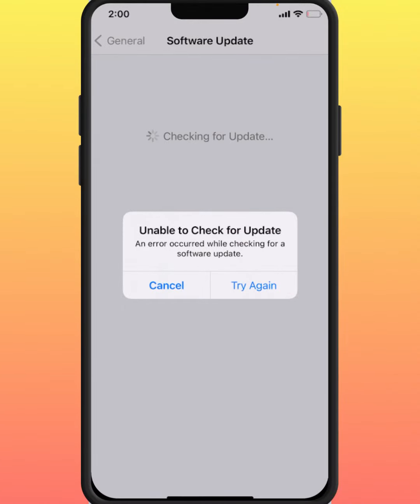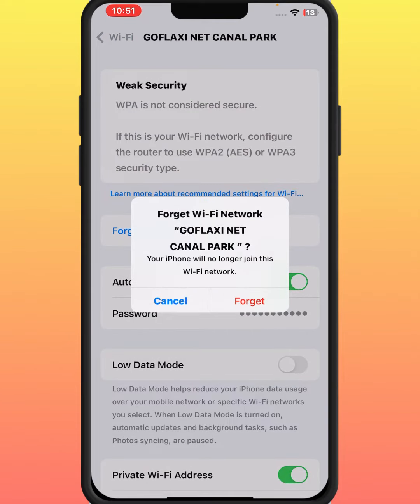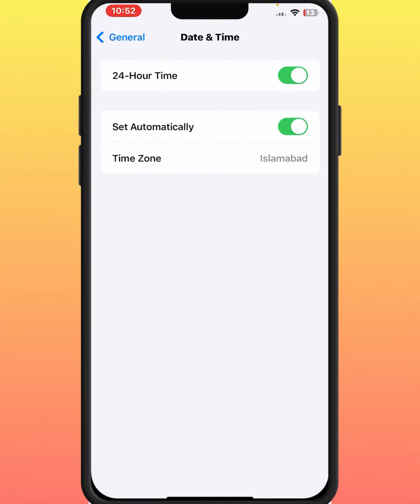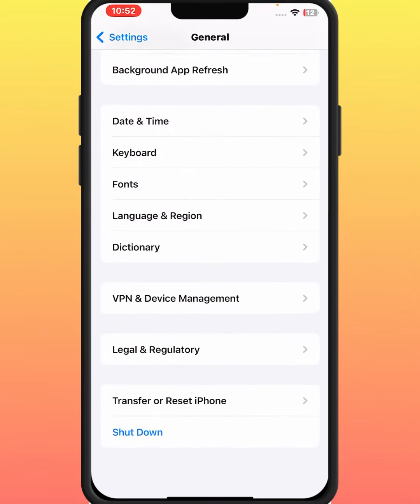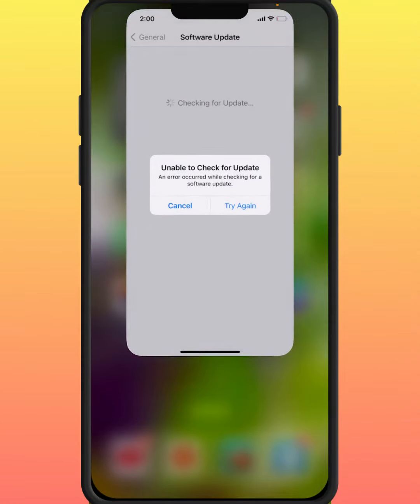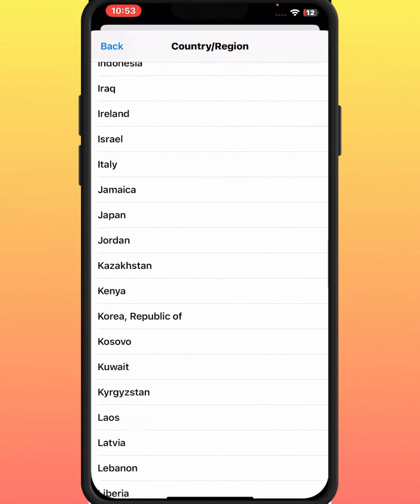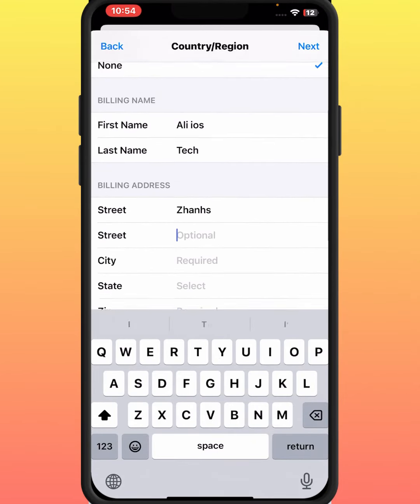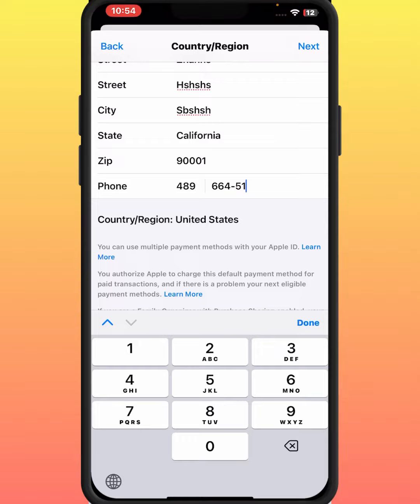How to Fix Unable to Check For Update iPad | 2023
Hi Everyone Well Come to My Channel. In this video I gonna Show you "  How to Fix Unable to Check For Update iPad | 2023 " on Your iPhone and Android Phone .